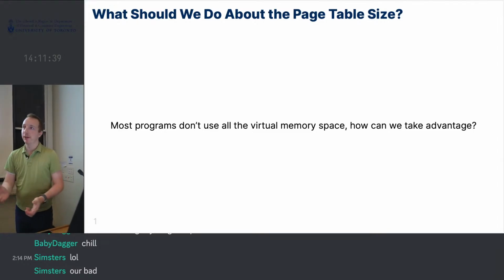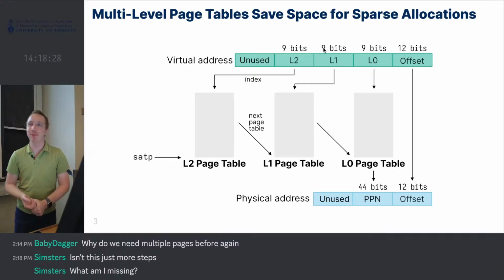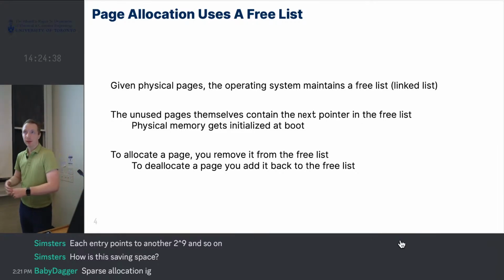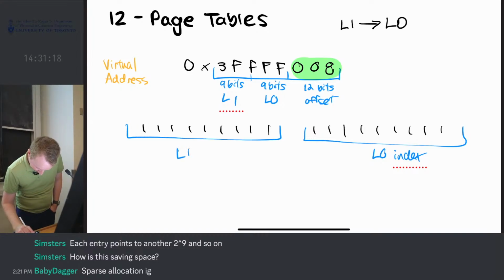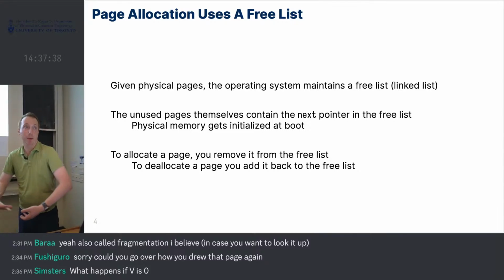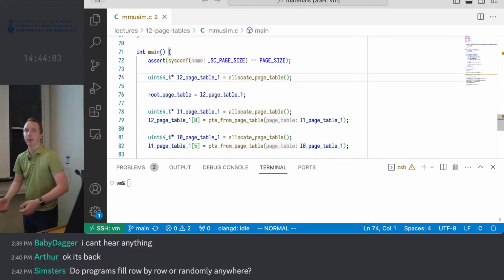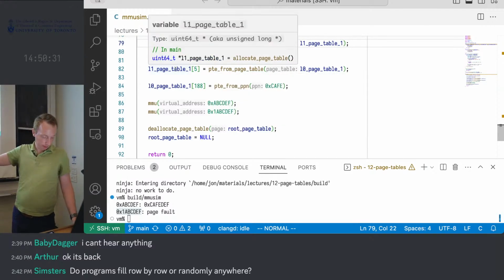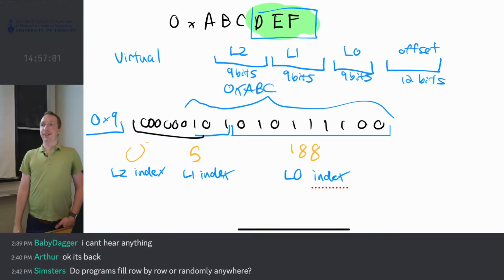Page Tables (2023 Fall ECE 344 Section 1)